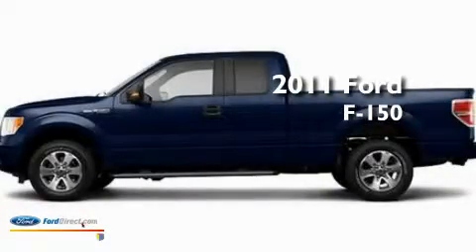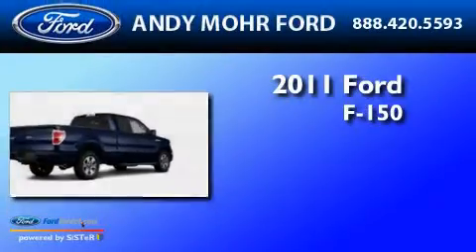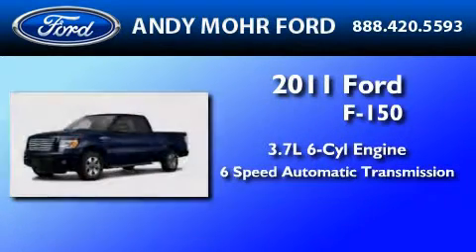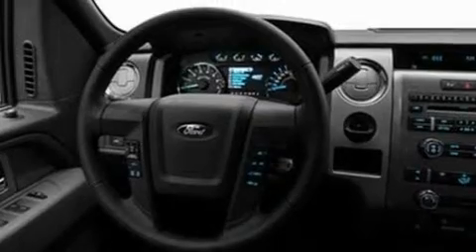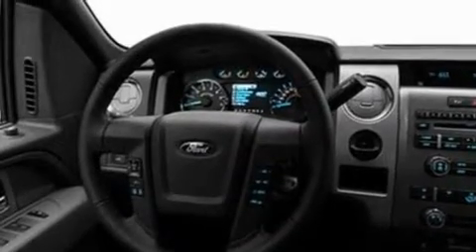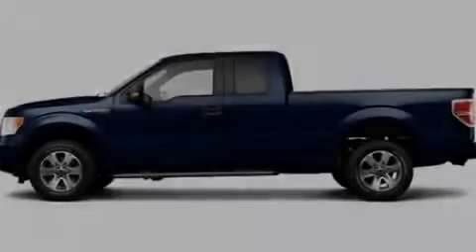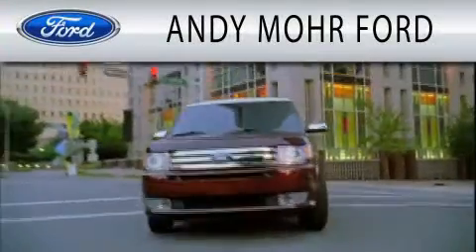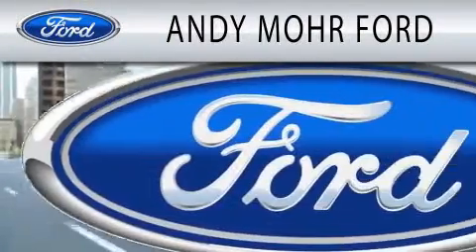2011 FORD F-150 Plainfield IN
Year : 2011
 Make : FORD
 Model : F-150
 Engine : 3.7L V6
 Trans . : AUTO 6SPD
 Exterior : DARK BLUE

 Interior : GRAY
 Stock : T12932